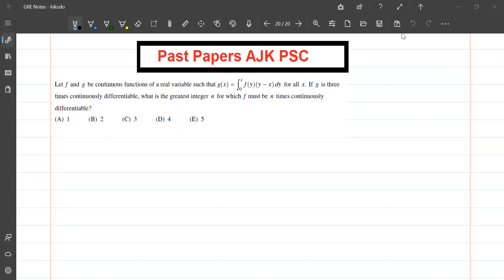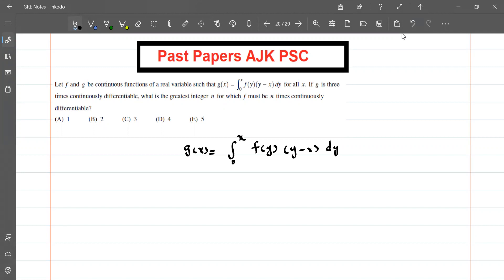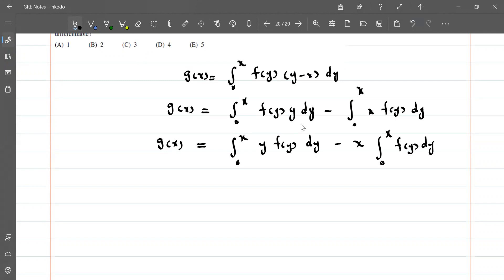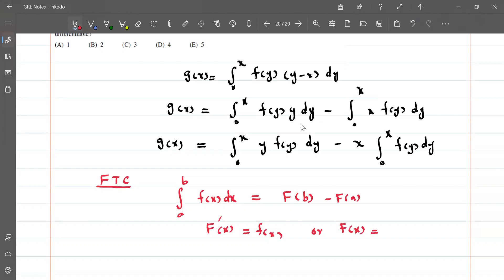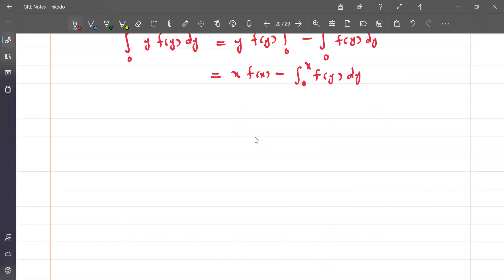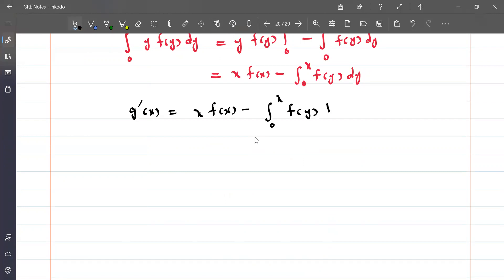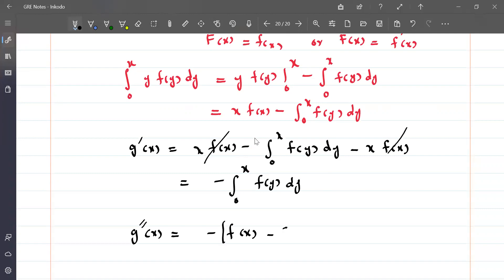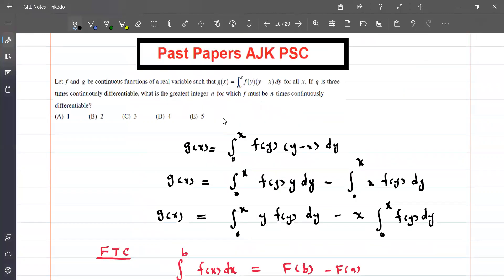g(x)=∫_0^x f(y)(y-x)dy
Let f  and g  be continuous functions of a real variable such that g(x)=∫_0^x f(y)(y-x)dy for all x. If g is three times continuously differentiable, what is the greatest integer n for which f must be n times continuously differentiable?